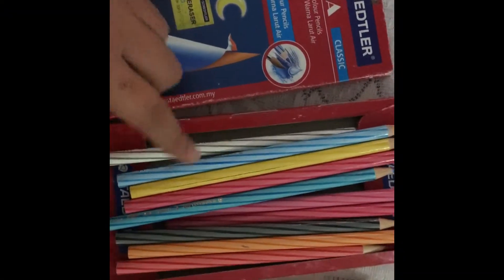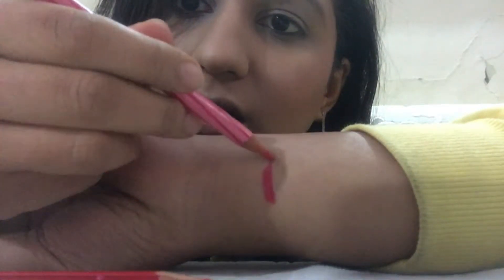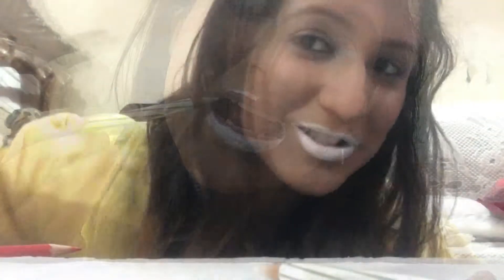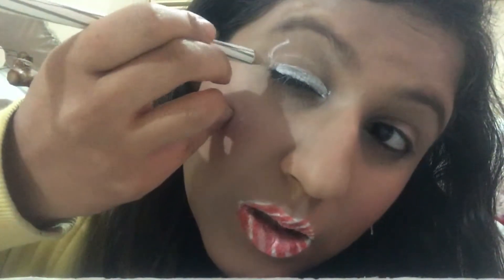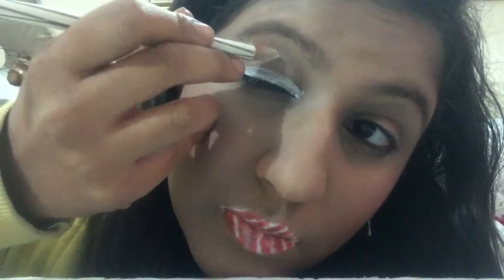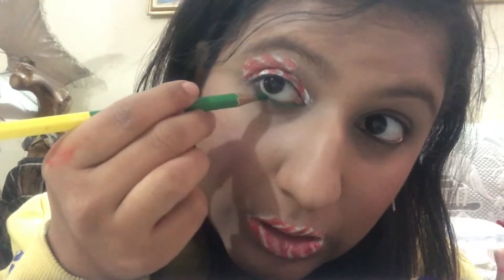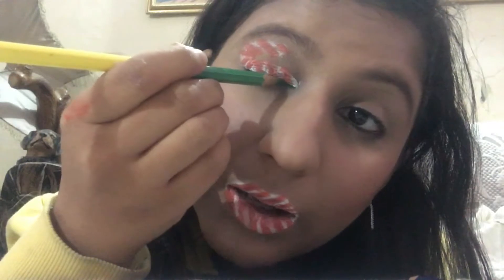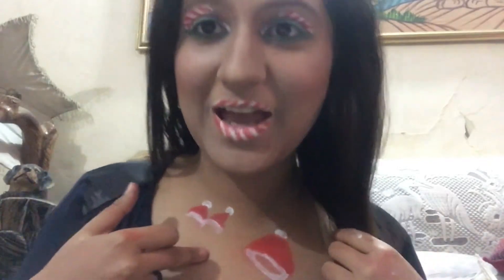DIY CANDY CANE lips & eyes using COLOR PENCILS - CHRISTMAS makeup / LookGorgeous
DIY CANDY CANE eyes & lips using COLOR PENCILS - Christmas makeup tutorial / LookGorgeous
DIY body tattoos using color pencils

Products used:
red color pencil
white color pencil
green color pencil